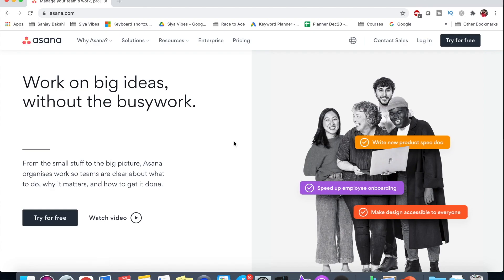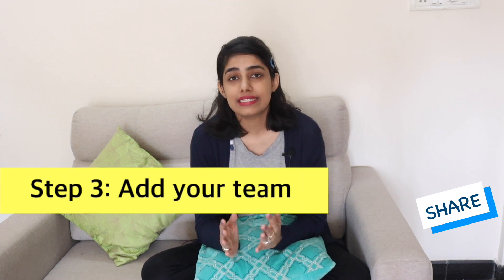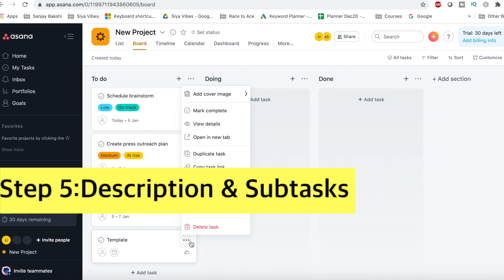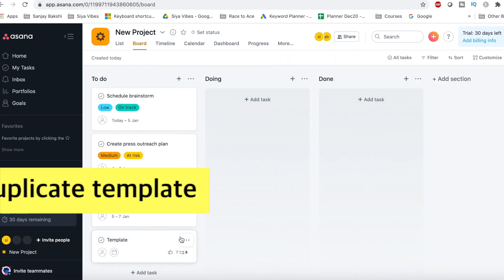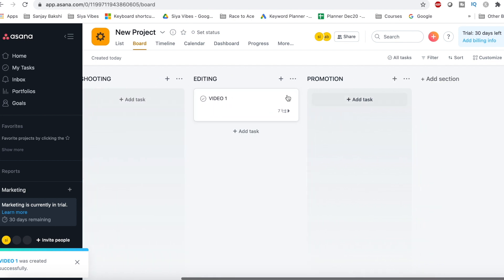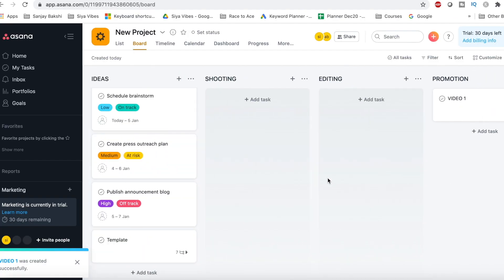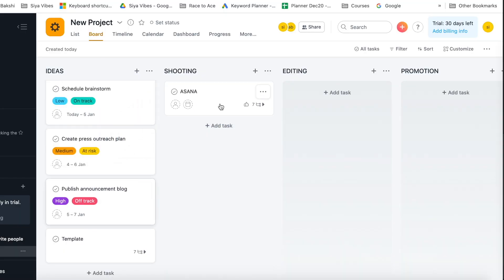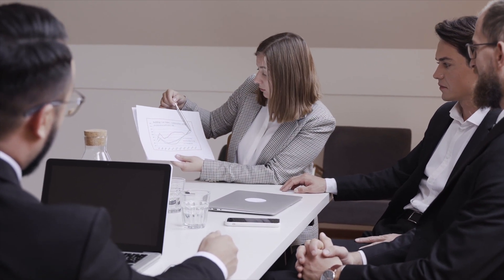How to use ASANA for BUSINESS Work | Never miss a single task- full tutorial!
Let’s learn small business management with this asana tutorial 2022.
This video is for beginners and shows how to use asana with a team and for time management.
The free app serves various purposes and is one of the productive business growth apps. So come let’s make the best use of it by watching this asana app tutorial.

Recommended Books:

FINANCE:
The Intelligent Investor
Rich Dad Poor Dad
Financial Planning

BUSINESS:
Business Adventures
Good to Great
The 4 hour work week

Productivity:
The 5am club
Atomic habit
7 Habits of highly effective people

Equipment I use for filming:

Mini tripod
Gorilla pod
Ring light (Alternative to softbox- I don’t use this)
SD card for camera
Card reader